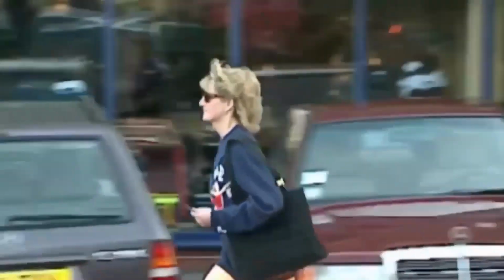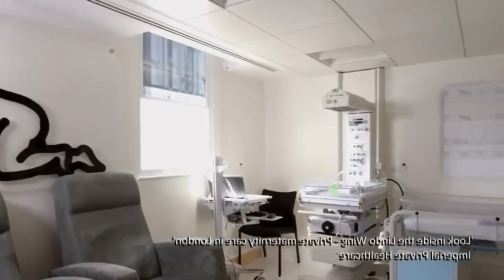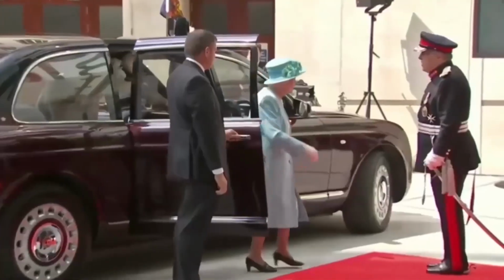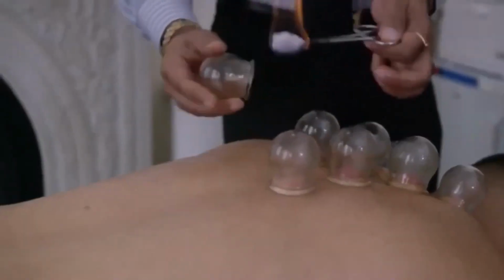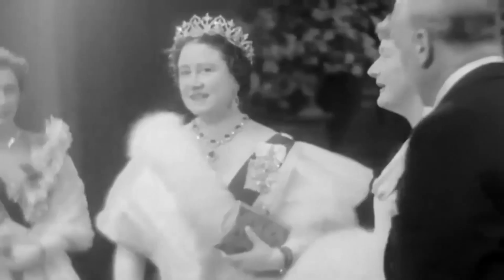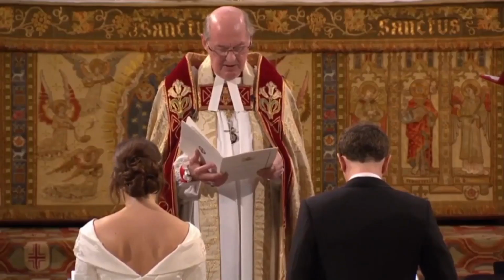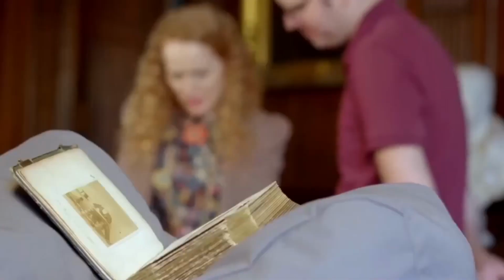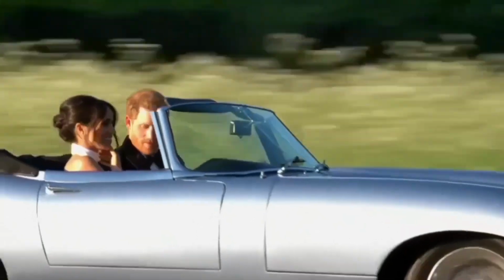Royal Health Secrets - Mystery Of The Longevity - British Royal Documentary